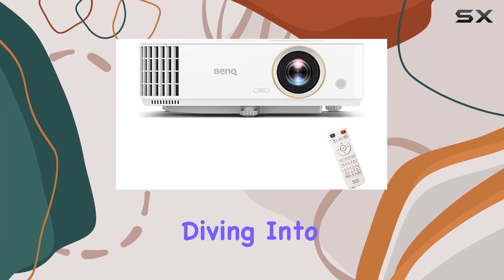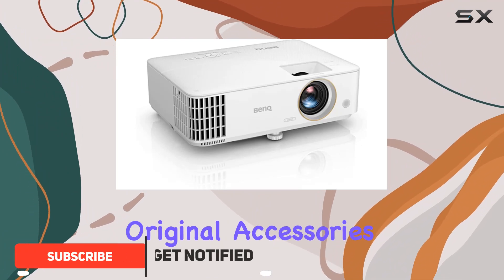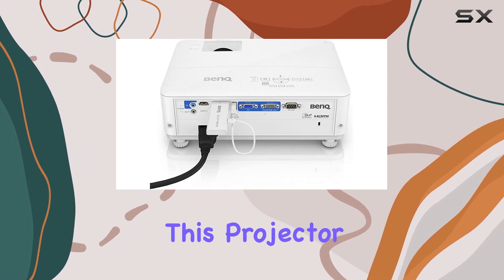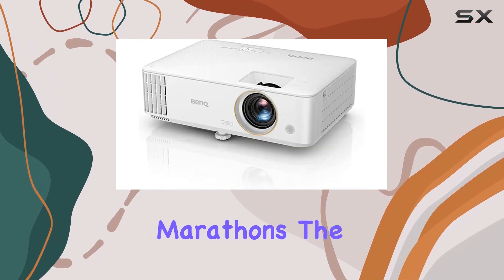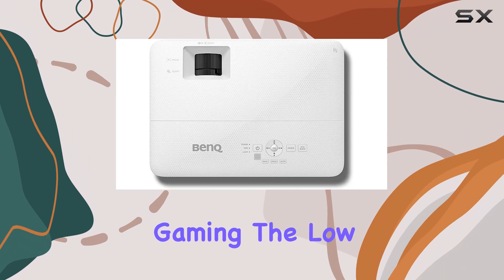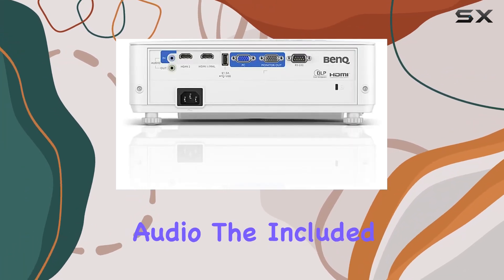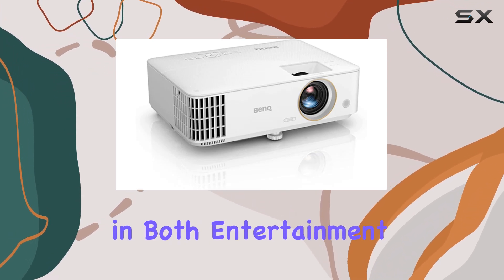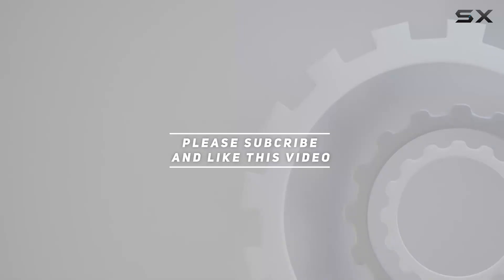BenQ TH585 1080p Home Entertainment Projector | Best for Gaming and Streaming | Certified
0:00 Intro
0:06 Review

Things that we mentioned in this video:
BenQ TH585 1080p Home : B08R81Q854